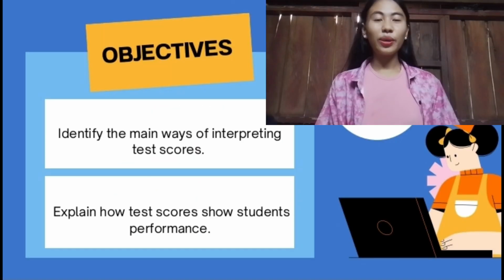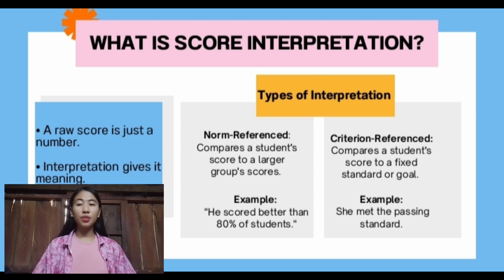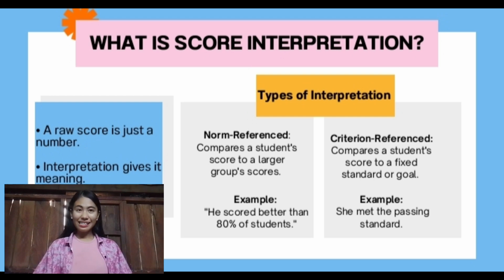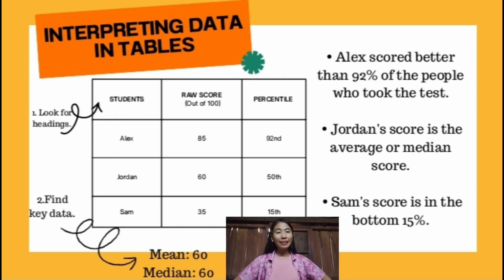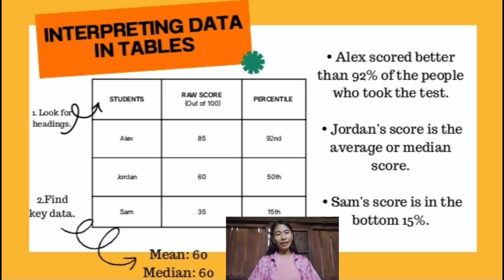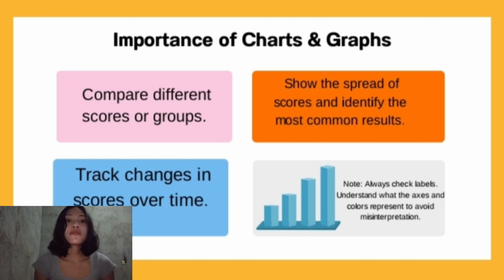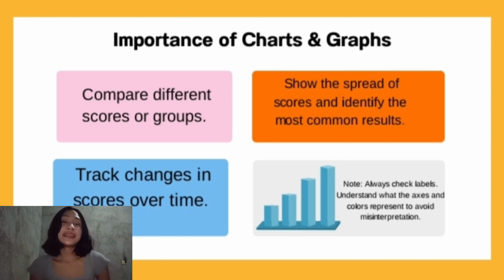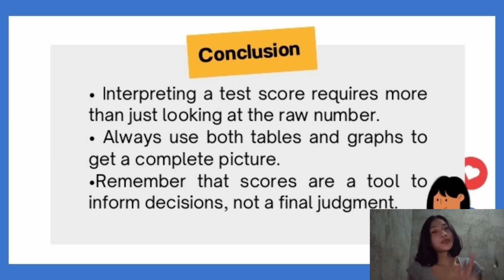INTERPRETING TEST SCORES ( REPORTERS IN FINALS ) LENDIO&SALUTA _ BSEDENGLISH2A